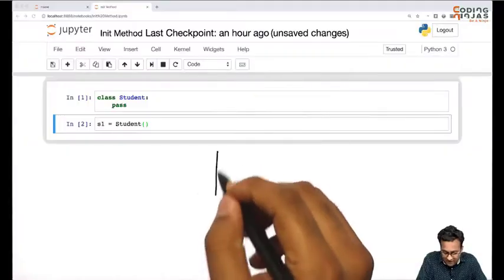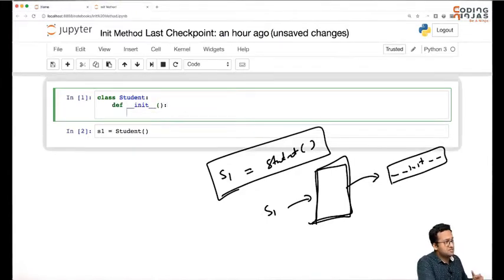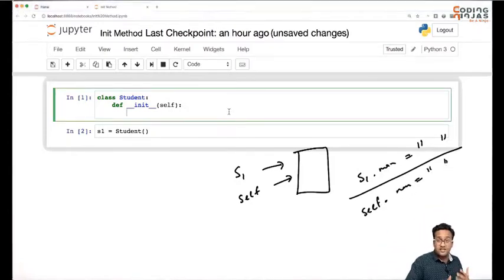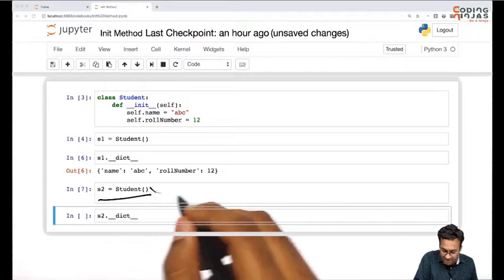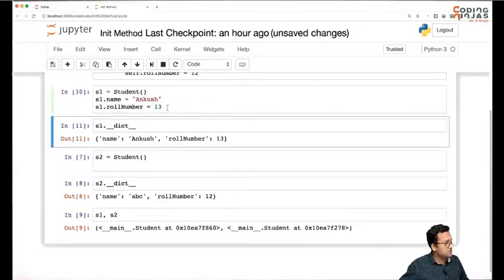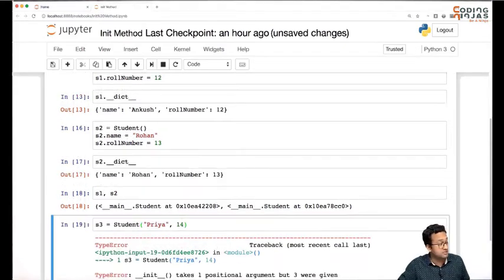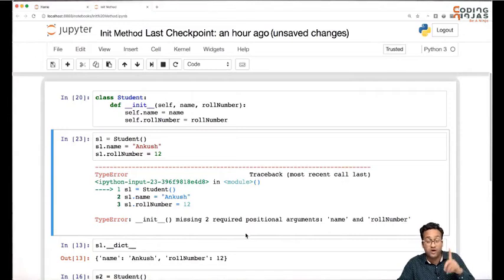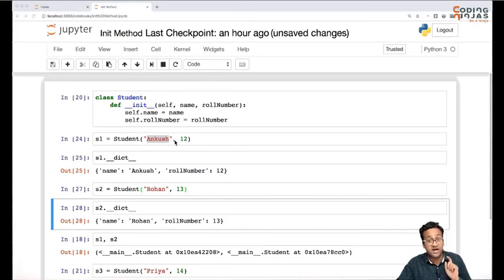4. Init methods